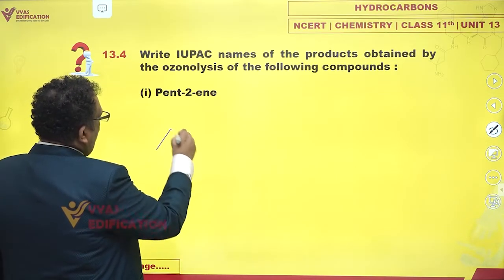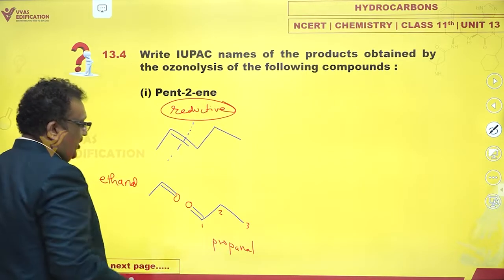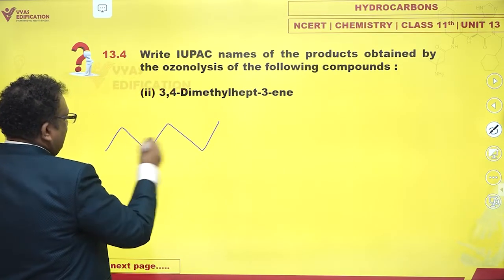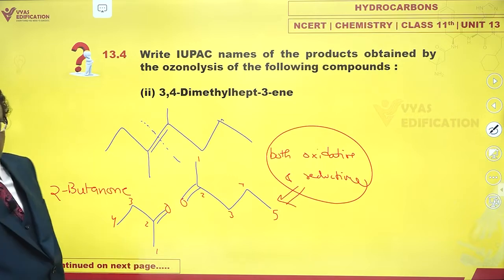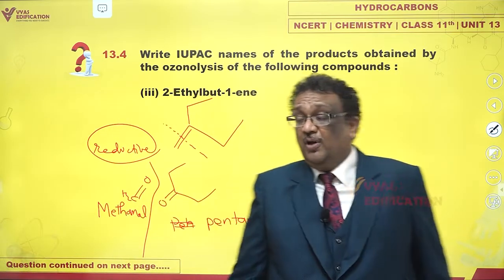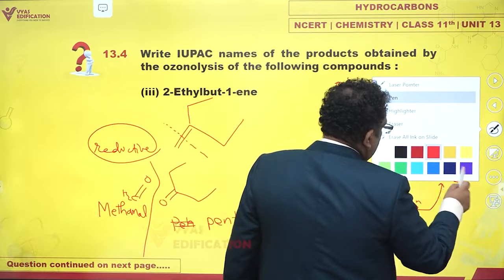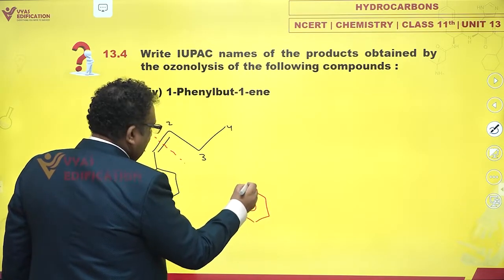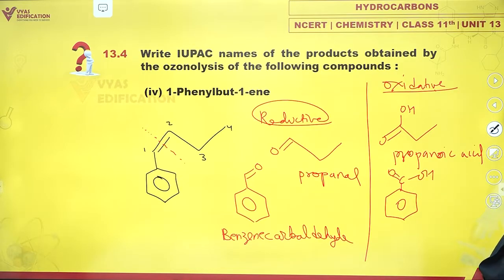NCERT 11th Chemistry Unit 13 Q 4 Hydrocarbons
13.4 Write IUPAC names of the products obtained by the ozonolysis of the following compounds :
(i) Pent-2-ene (ii) 3,4-Dimethylhept-3-ene
(iii) 2-Ethylbut-1-ene (iv) 1-Phenylbut-1-ene

12th Passed or currently in 12th  Students - Path Breaker JEE (1 Year online exhaustive course)

For NEET
12th Passed or currently in 12th  Students - Path Breaker NEET (1 Year online exhaustive course)

CBSE Solutions
NCERT Solutions
NCERT 11th
NCERT 11
CBSE 11th
11th Solutions